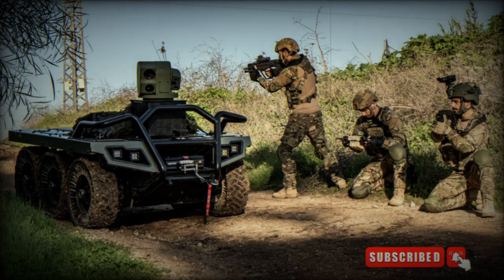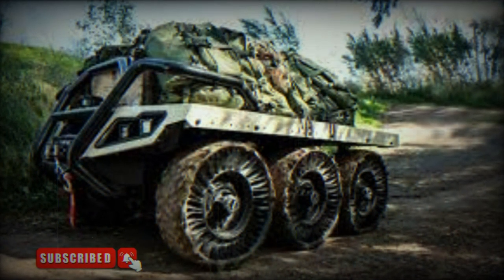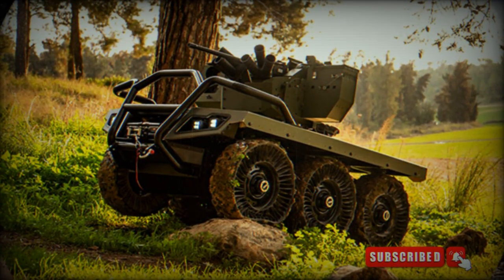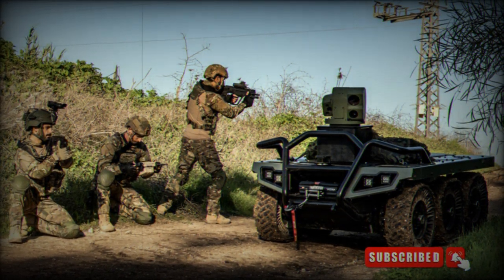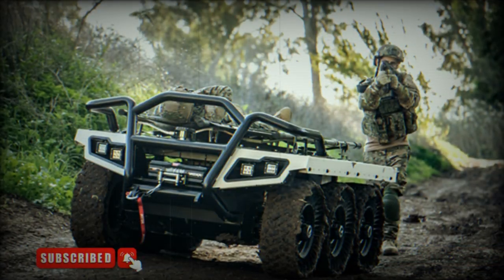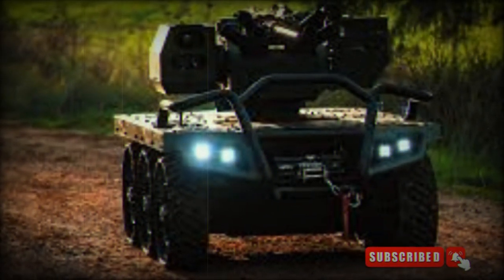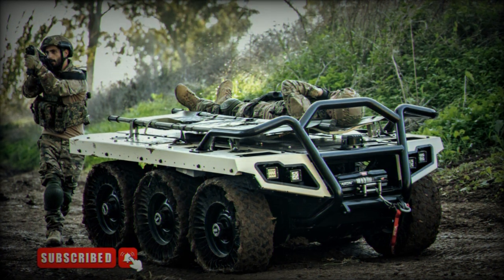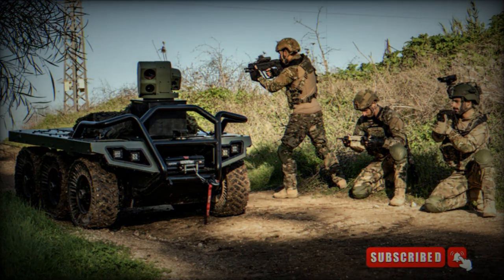Elbit Systems showcases Rook 6x6 UGV integrated with Legion X system